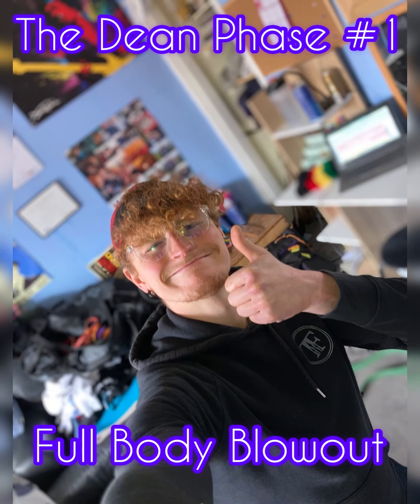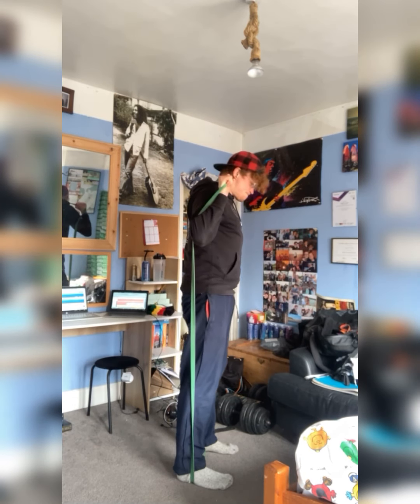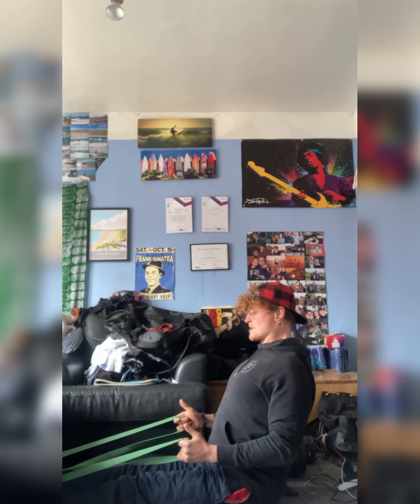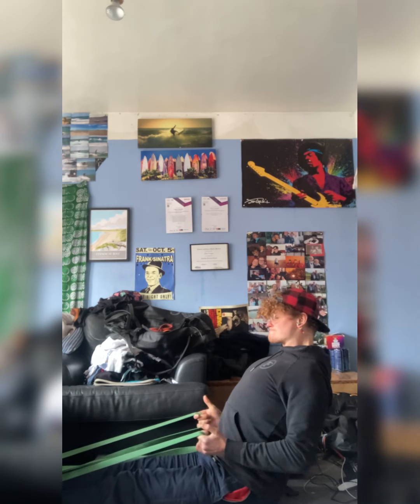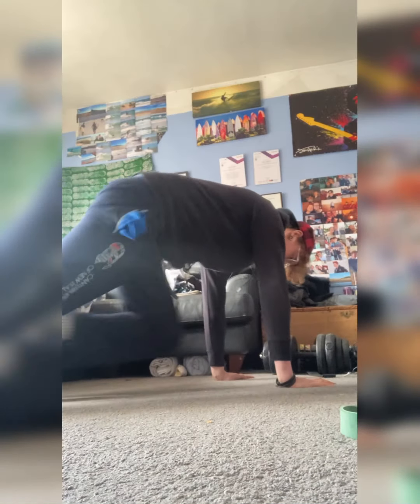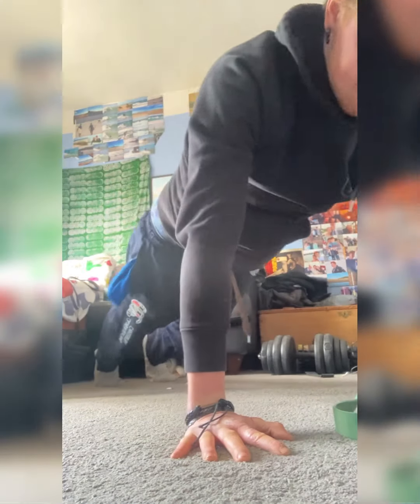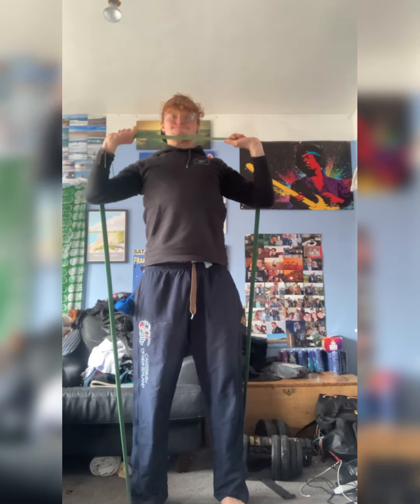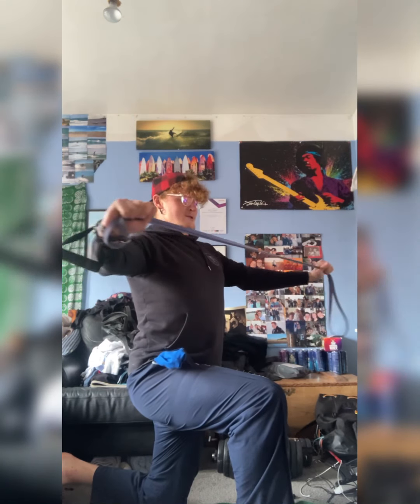The Dean Phase #1 Workout #1